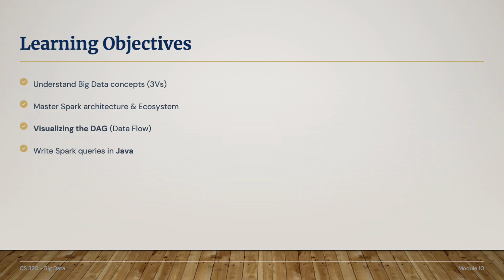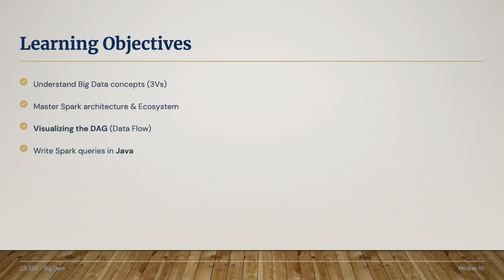M10V1 learning Objectives